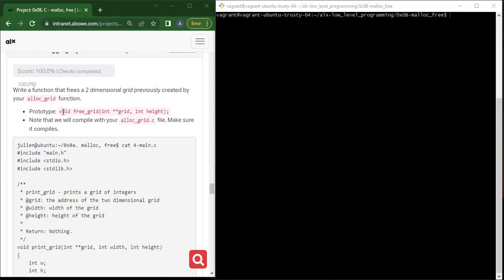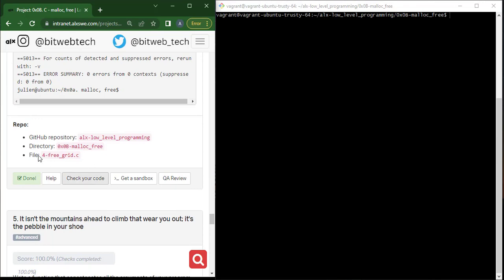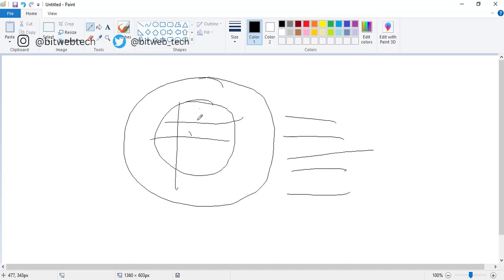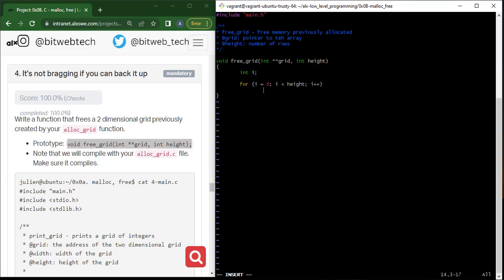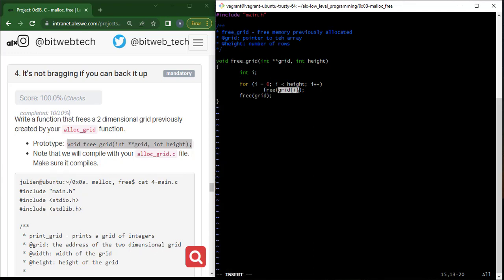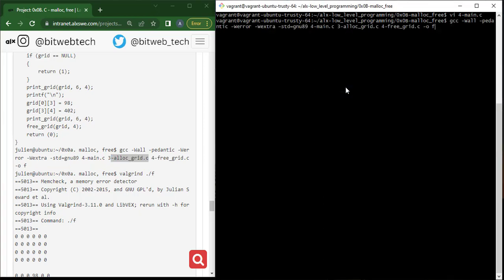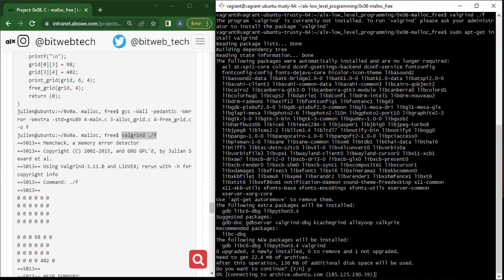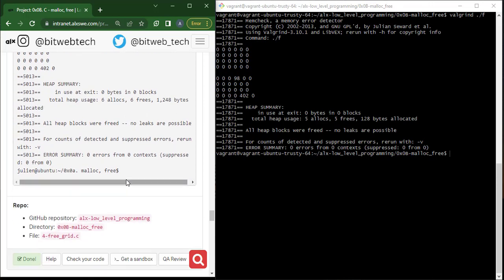0x0B. C - malloc, free (task 4)